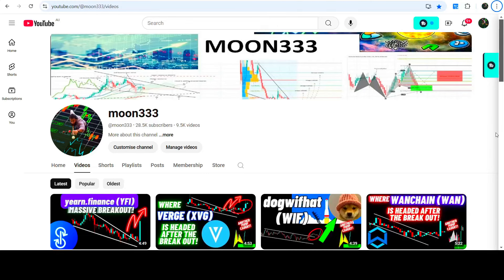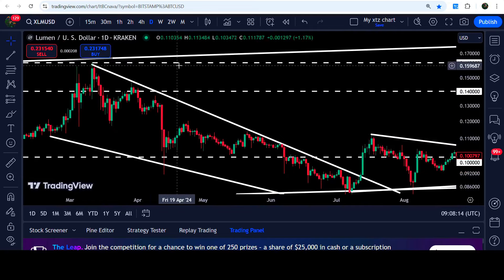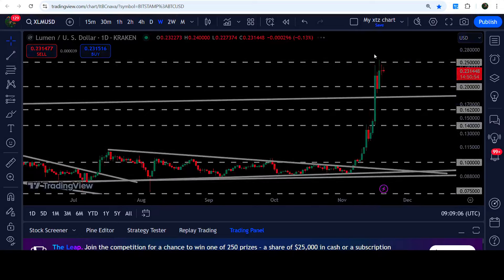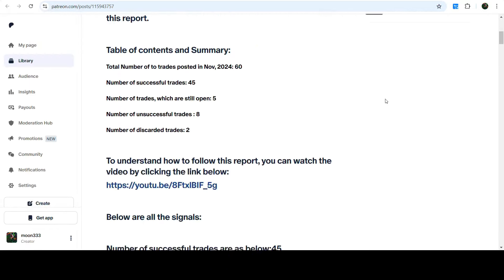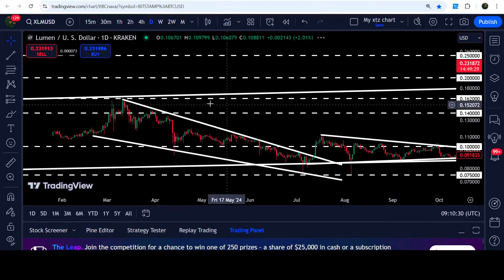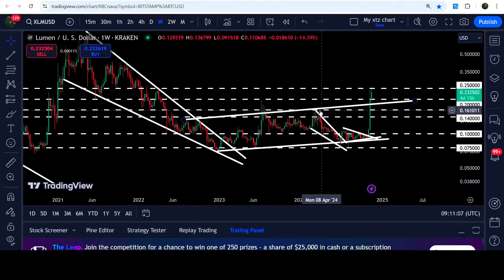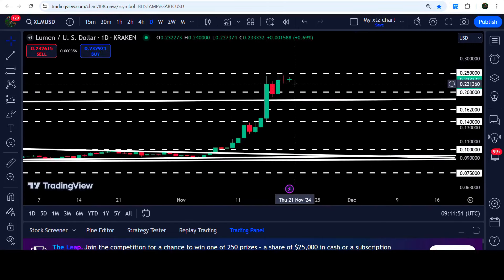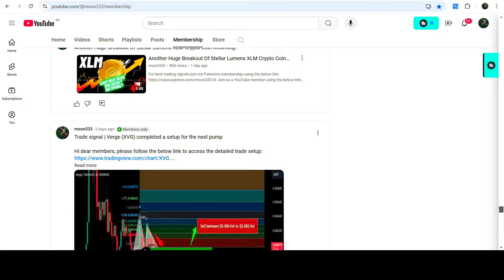Another Huge Breakout Of Stellar Lumens XLM Crypto Coin Incoming?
Or